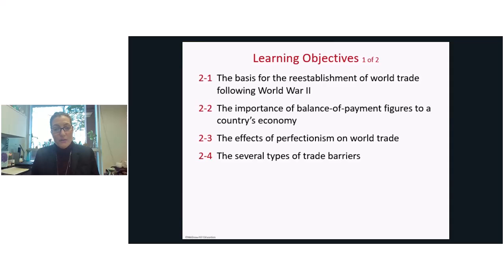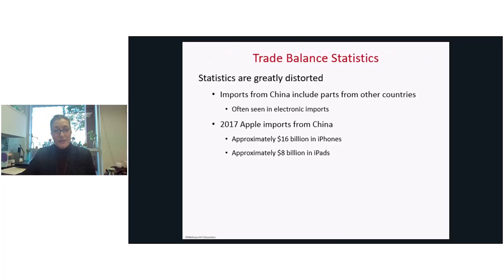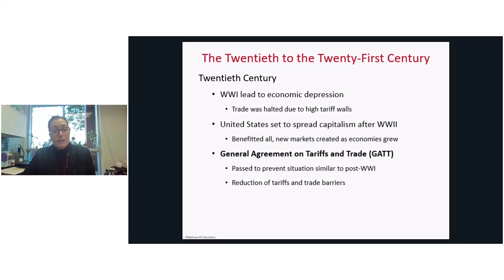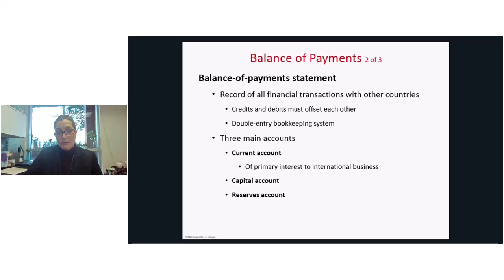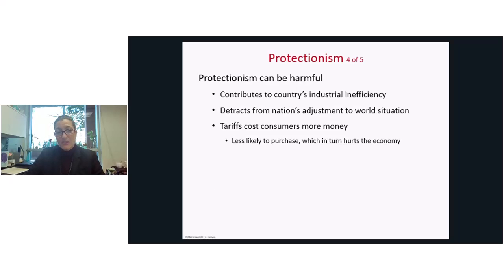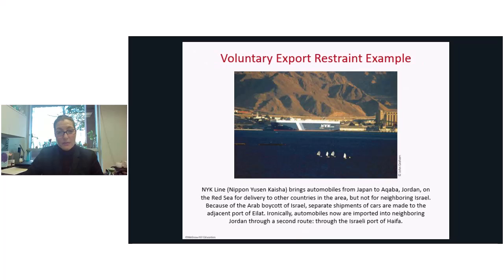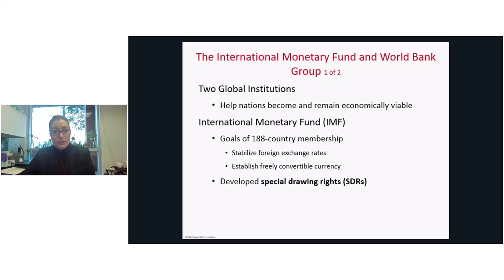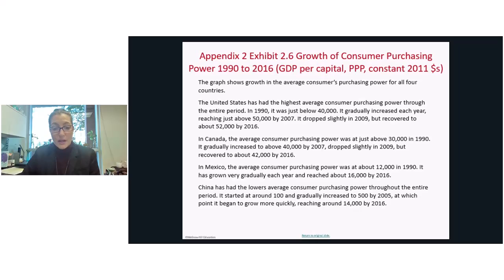The dynamic environment of international trade